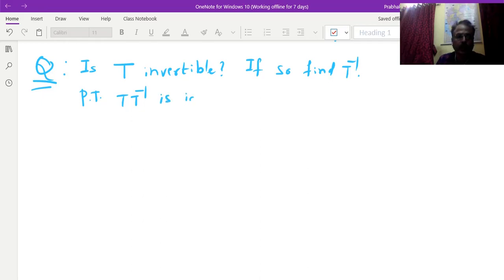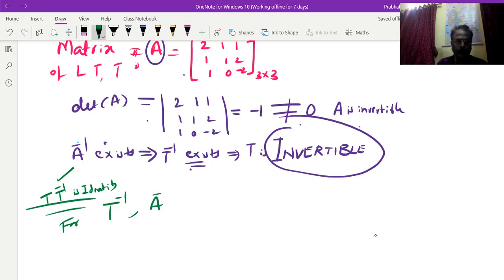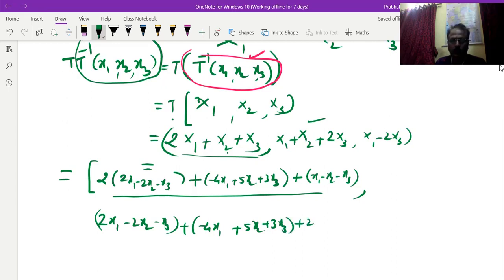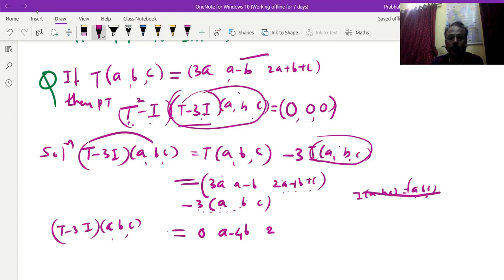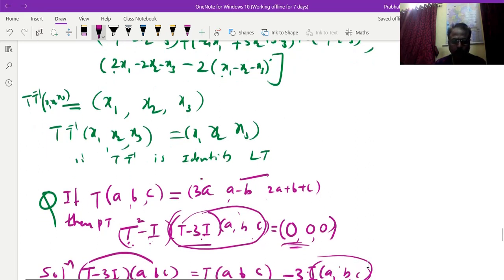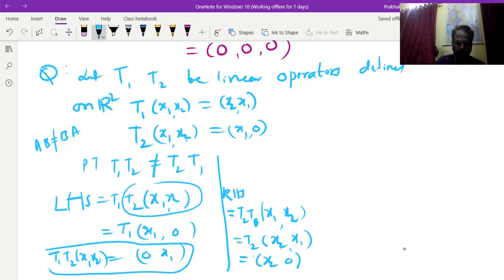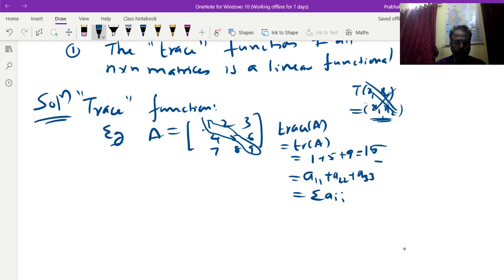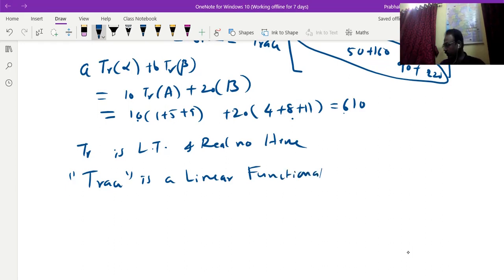Module 2 - Lecture 3